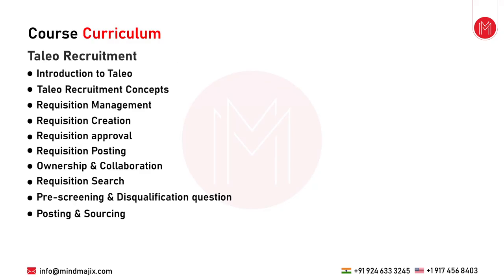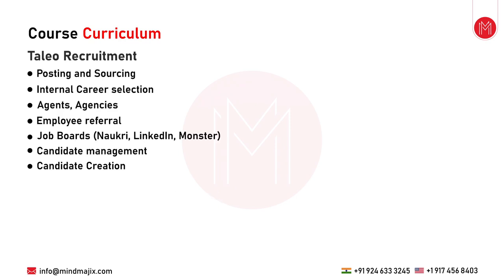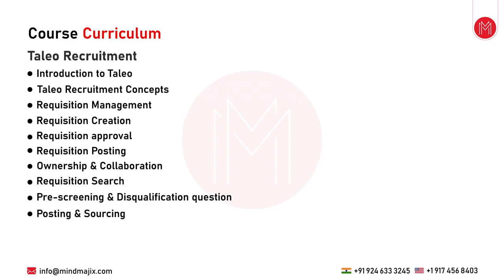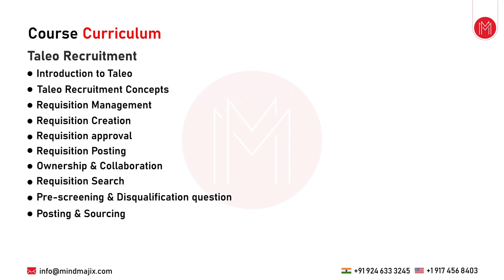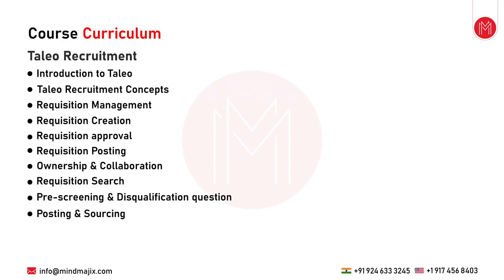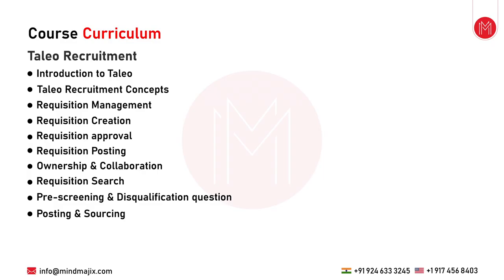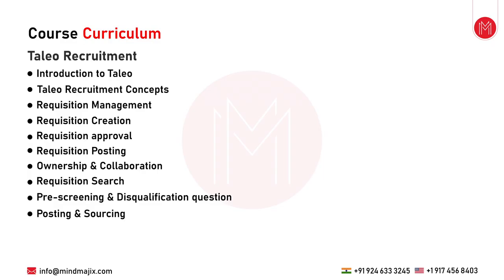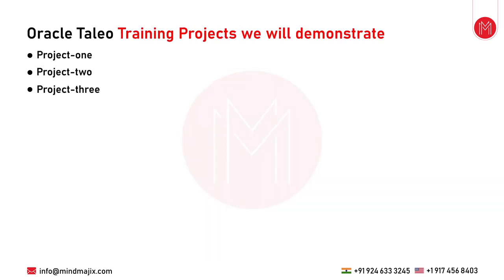Oracle Taleo Training | Oracle Taleo Certification Course [Demo Video] - MindMajix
Mindmajix video session on Oracle Taleo online training for both freshers and experienced will help you develop an in-depth understanding of how to make Taleo Recruiting Center and Taleo Recruiting Configuration work. you will walk away with a deeper understanding of how to use this advanced recruiting solution to create a stronger business. This course also includes Requisition Creation, Ownership & Collaboration, Agents, Agencies, Employee Referral, Taleo Onboarding Concepts, Process, New Hire, Advanced E-offer, Offboarding and etc.

🧾 Some Of The Topics Discussed In This Oracle Taleo Training:

0:00:00 Introduction to Mindmajix
0:01:45 Agenda
0:02:00 Oracle Taleo Course Curriculum
0:02:40 What Is Oracle Taleo
0:04:19 What is Requisition
0:22:33 Oracle Taleo Training Introduction
0:25:41 Oracle Taleo Training Certifications
0:26:16 Oracle Taleo Course Completion Certification
0:26:55 Oracle Taleo Lab Set-Up

🔵 Why should you learn Oracle Taleo Course?

It is the leading recruiting software in the ATS category. Taleo was acquired by Oracle for $2.9 billion a few years ago. Many companies around the world are hiring talented Oracle Taleo professionals. The average salary of an ERP Consultant is around $126,279 per annum.

🔵 Who should learn Oracle Taleo?

✔️ Administrator
✔️ Database Administrator
✔️ End-User
✔️ Implementer
✔️ Storage Administrator
✔️ Systems Administrator

📢 Skills Covered:

✅ Advanced recruiting solution
✅ Requisition Creation
✅ Taleo Onboarding Concepts
✅ Notification & Reminders
✅ Employee Referral

🔑 KeyFeatures :

👉 24/7 Support.
👉 Real-life Projects.
👉 Get Certified.